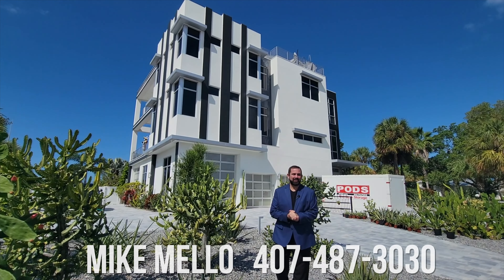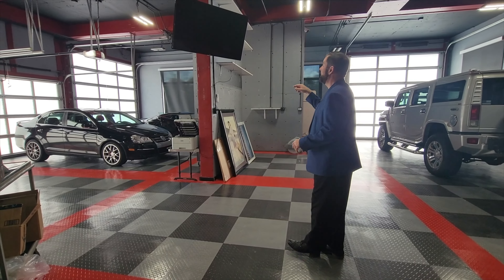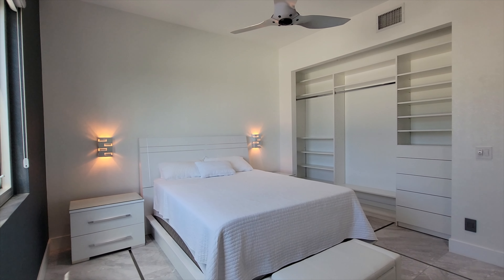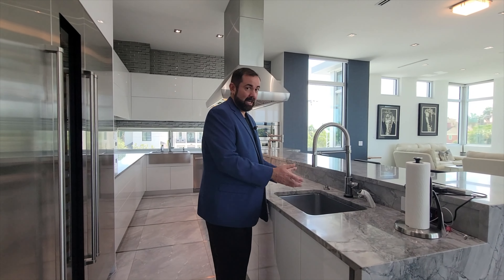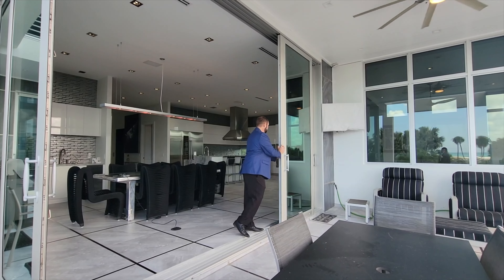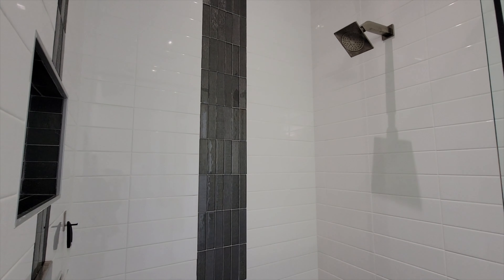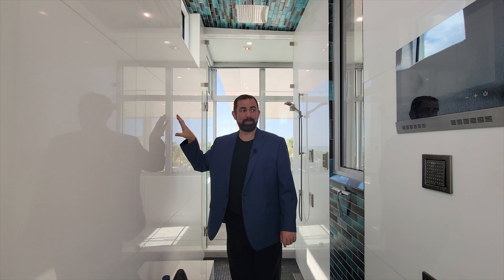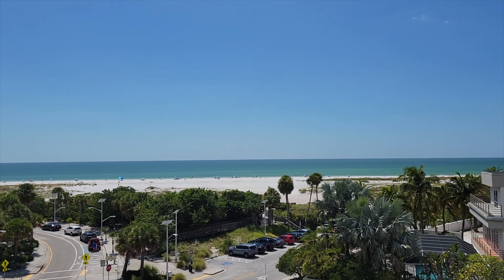INSIDE a $10,000,000 MODERN Beachfront Home | Luxury Homes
This week we are in Sarasota, Florida, touring a beautiful listing that is selling for $10,000,000. This home is less than a minute's walk from the beach.

About the home:
Beds: 5
Baths: 5 full / 1 half
Garage: 14
5,117 square feet

Home Description  :
"A statement to beachfront luxury, both the property and the land it sits on are invaluable pieces of real estate on the Gulf Coast. Designed by the highly renowned DSDG Architects, 15 N Polk Drive is an influence of the modern Miami Beach Art Deco movement, a trend-inspiring design that is first of its kind on Lido Key. Boundless creativity in elevated smart features, and years of planning and construction to achieve its unmistakable flair and dedication to luxury. The contemporary masterpiece is graced with expansive beach views from all angles, mere steps to the white sands of Lido Beach, and enjoys unparalleled views of the crystal clear waters of the Gulf of Mexico. Enchanting sunsets from almost expansive outdoor balconies and over 5, 100 square feet of decadent interiors that host 5 bedrooms, 5.1 baths, a 4th level, rooftop deck with bullfrog jacuzzi, and 360 degrees of breathtaking views all accessed by an elevator or custom staircases. A next-level, 12-car garage desired by all, but never this close to the beach, featuring a 10, 000 lb car lift, 5 garage doors, including (1) 12 ft in height and (1) at 14ft in height for your offshore, and on land, toy storage needs. RV, boat, jet-skis and cars of any speed or size can be housed within this impressive space. The home's interior beauty includes bespoke finishes and fixtures throughout, such as, one of a kind wall treatments, Italian porcelain tile flooring lined with stainless steel and Italian marble tile inside and out. In the kitchen, custom electronic touch and close kitchen cabinetry, Wolf appliances and a quartzite statement island with waterfall edge. As smart as it is stylish, the property's countless, forward-thinking smart features can be controlled by your phone making for elevated ease of everyday living; lighting, blinds, audio (in all living spaces inside and out) AC, and the garage doors. An automated, grove watering system, and 3, 300 gallon retention tank for gardening, ensures high nutrient and sustainability standards. A location offering an all senses stimulated style of living. Quiet, yet convenient to all things social, just steps to St. Armands Circle where you can enjoy fine shopping, dining, and conversation. With downtown Sarasota and beyond just a short drive away, this is a true resort lifestyle beyond reproach."

Time Stamps:
00:00 Intro
01:47 Entry
02:47 Garage
04:30 Second Floor
08:01 Kitchen | Living | Dining
13:27 Third Floor
16:00 Primary Bedroom Suite
19:39 Fourth Floor | Rooftop Deck